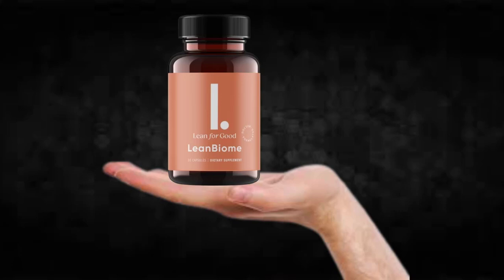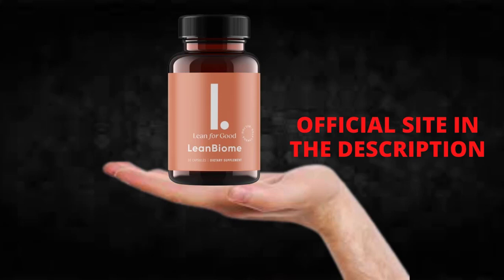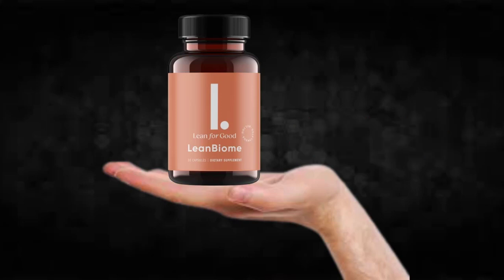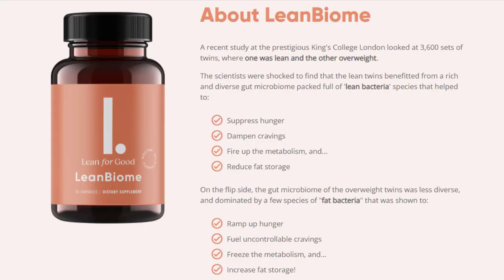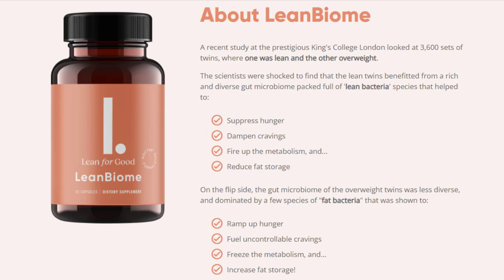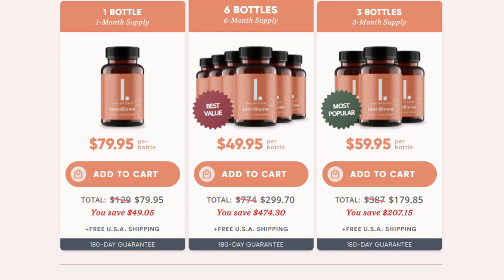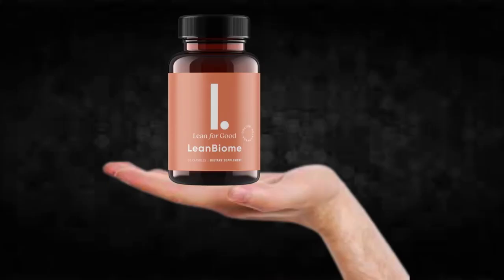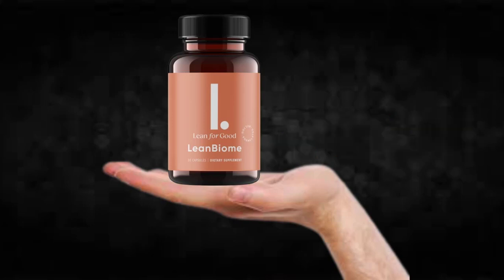Lean Bioma - Lean Bioma Review!!Lean Bioma Supplement!!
I recorded this video because I saw that many people are doubtful if Lean Bioma really works or if it is just another supplement that does not fulfill what promises, I hope to have helped with the video.

TAGS (IGNORE)